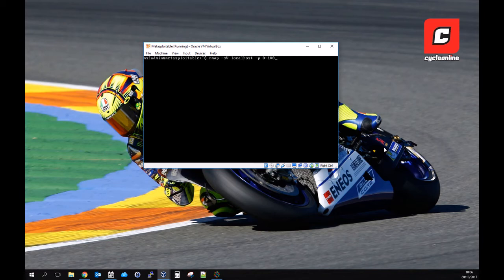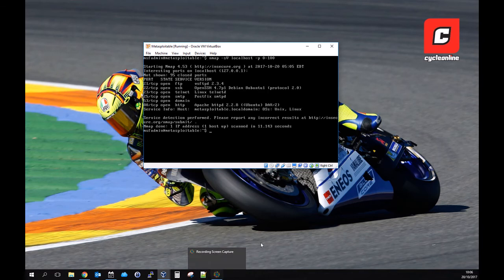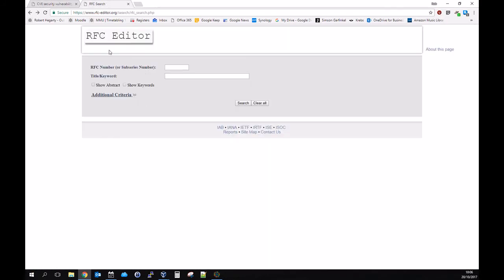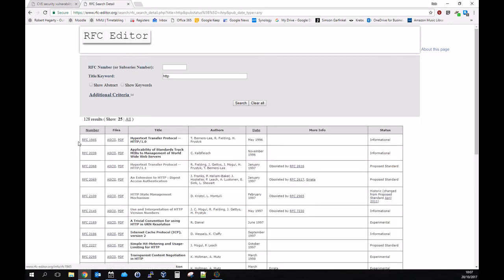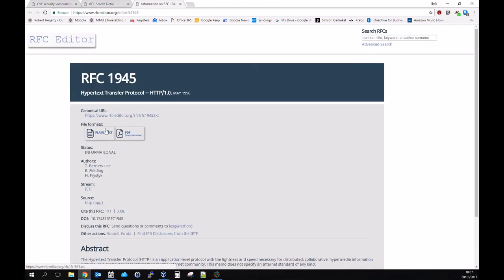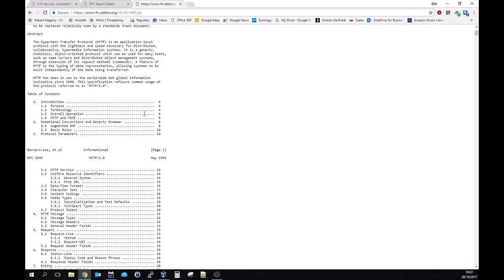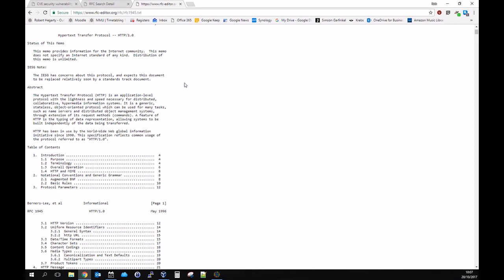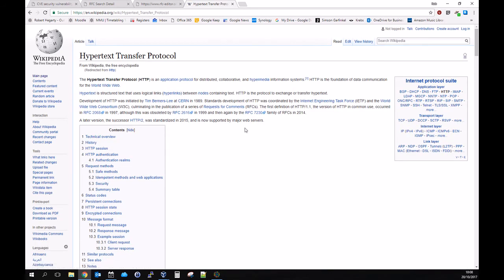Using RFC Search & CVE Details